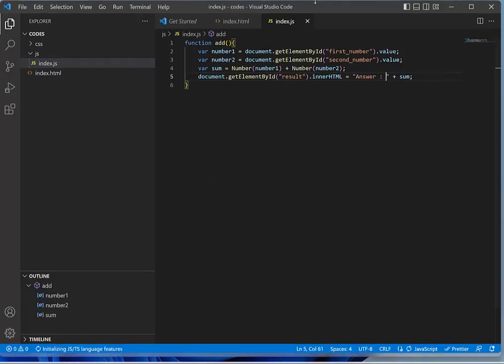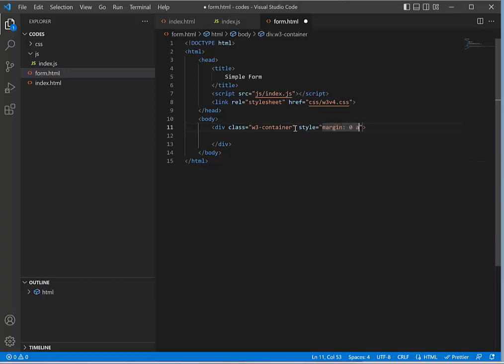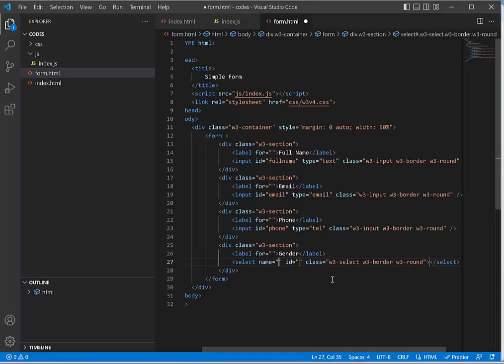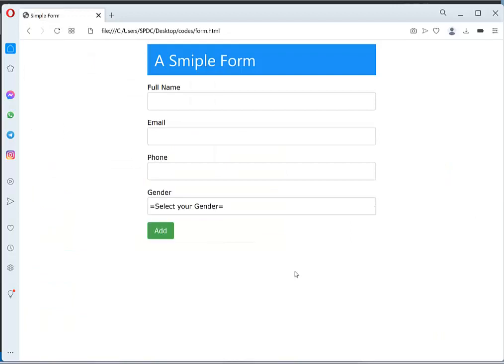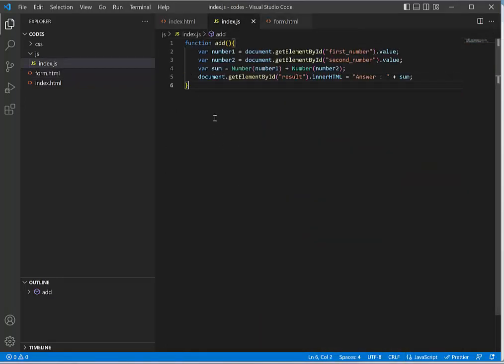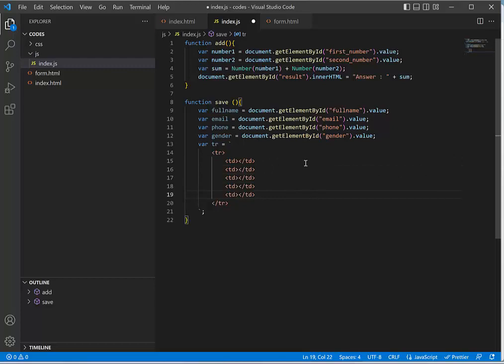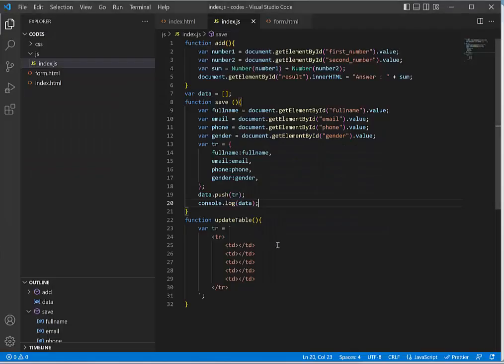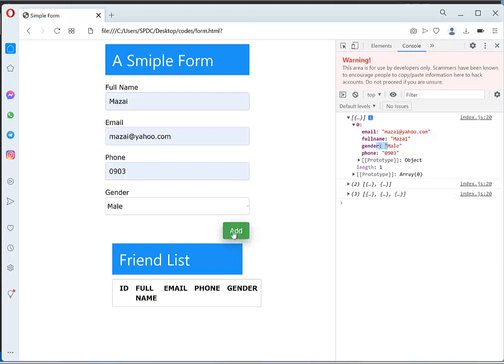Practical 2 Working with Forms Tables Arrays of Objects